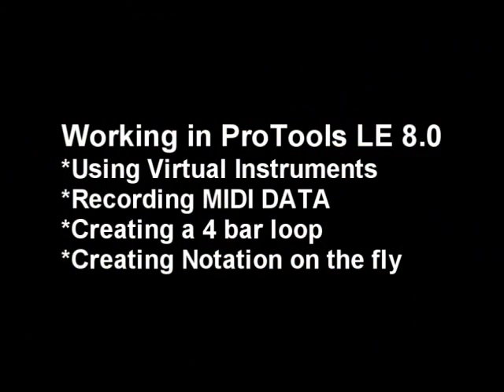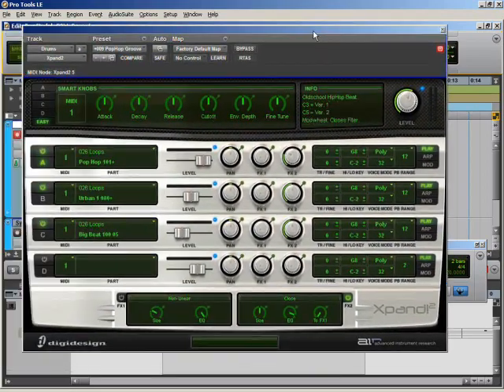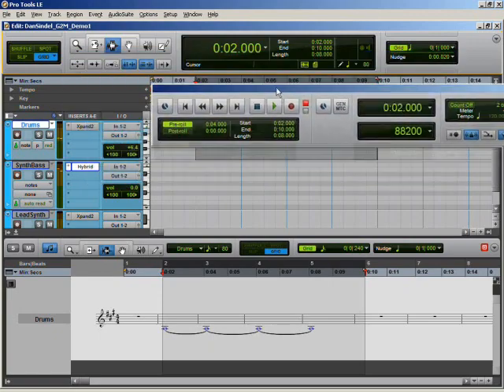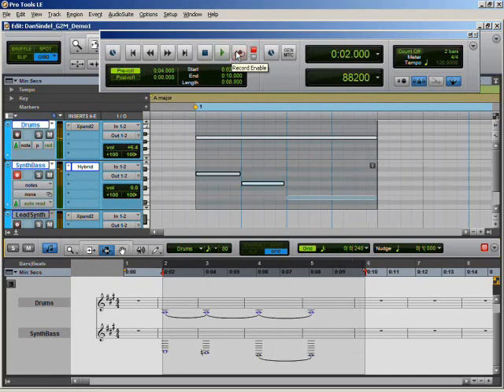DanSindel G2M Demo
Make your guitar sound like a synthesizer! Dan Sindel demonstrates how to use the Sonuus G2M Guitar-to-MIDI converter. The Sonuus G2M is a simple plug and play guitar-to-MIDI converter. No extra pickups, no hardware changes to your guitar, just plug in and play your favorite MIDI patches right from your electric guitar.

PLEASE READ:
The G2M is monophonic (not hexaphonic)